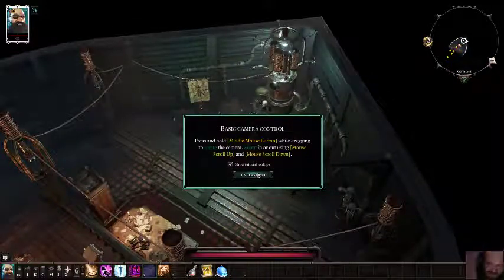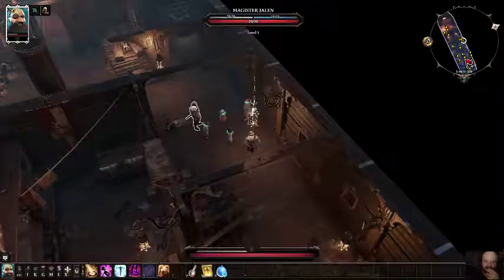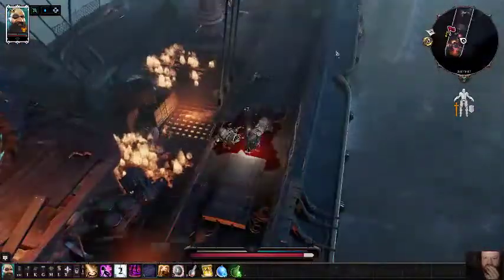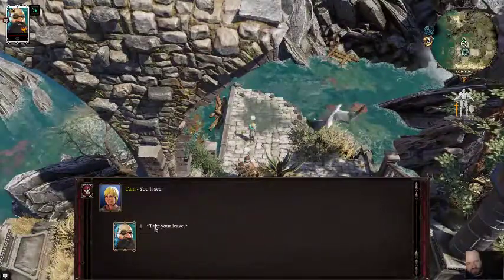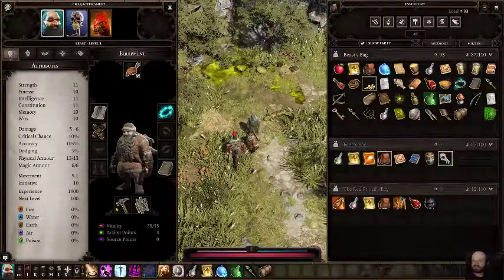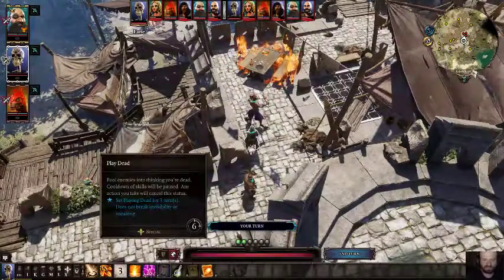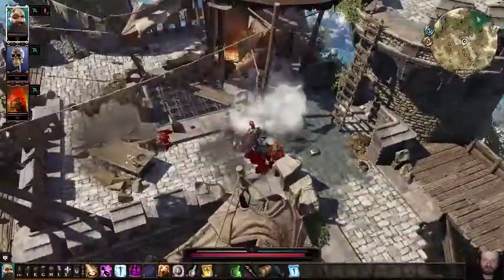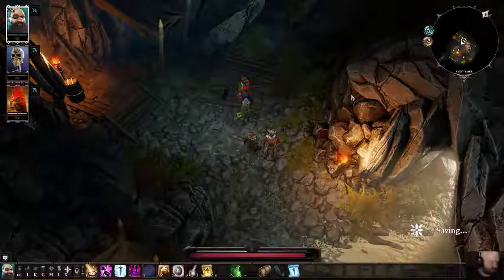Divinity Original Sin 2 Episode 1 - Filthy Casuals